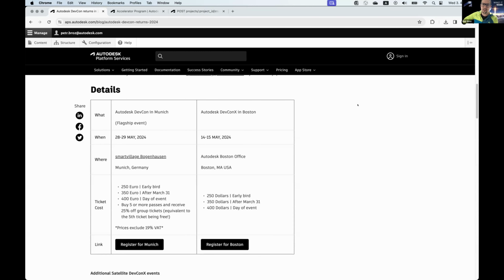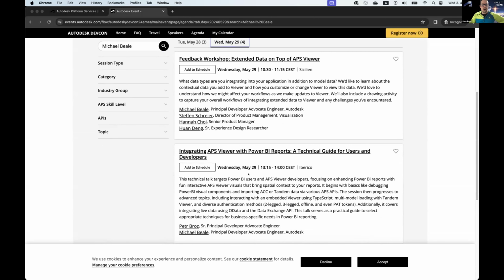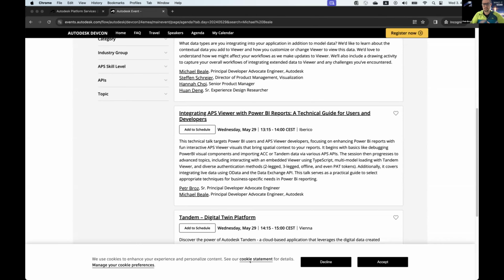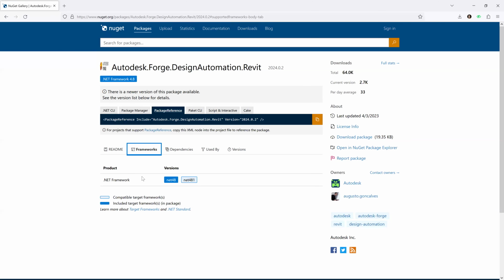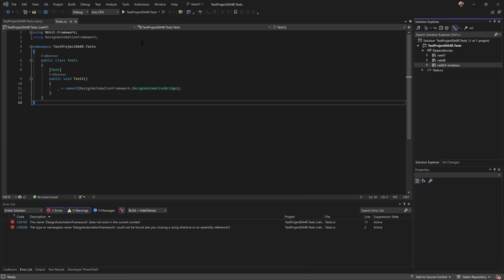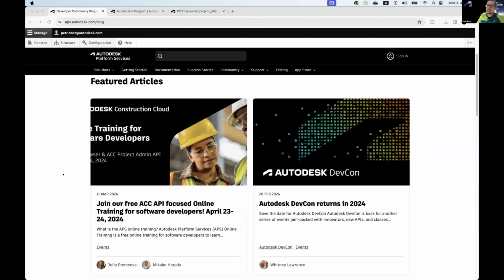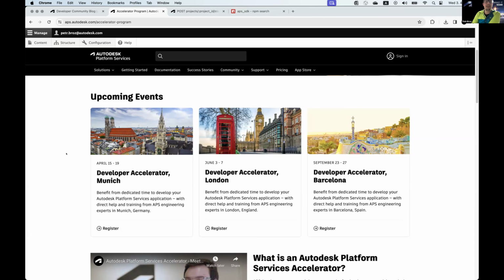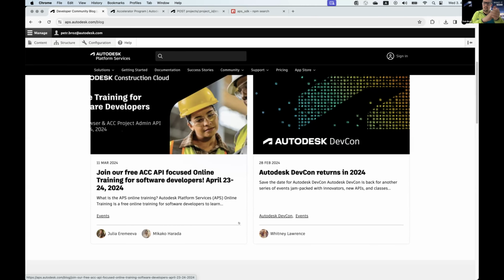Coffee Break - Episode XCII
Hosted by Petr Broz